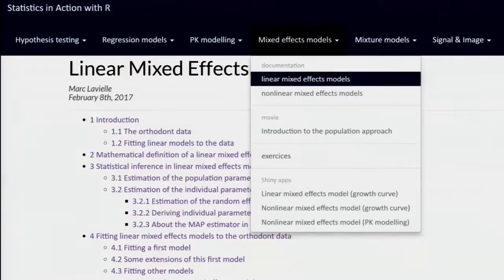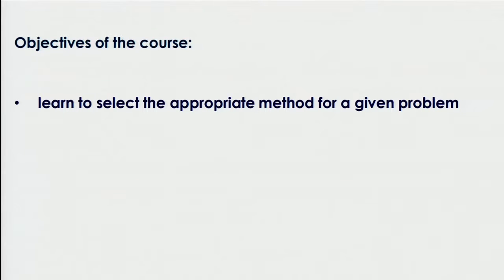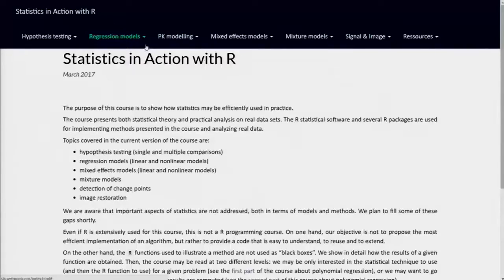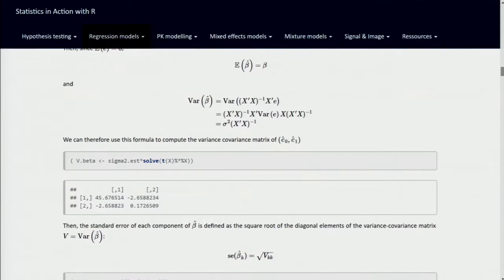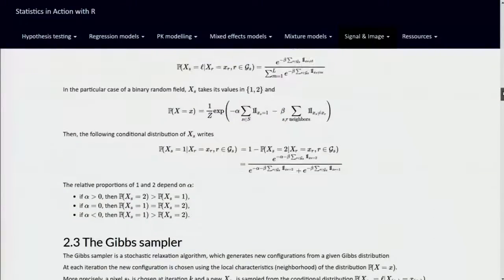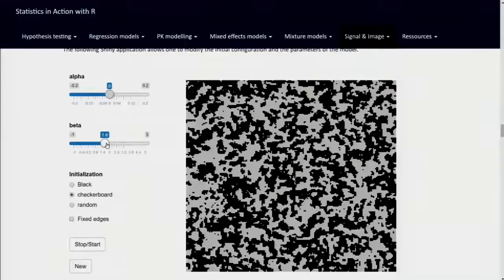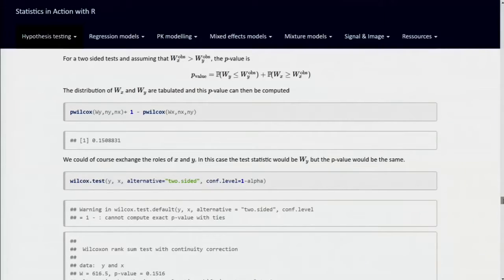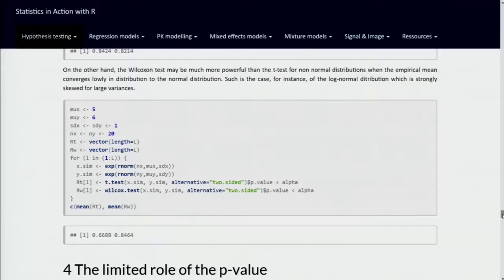useR! International R User 2017 Conference Statistics in Action with R an educative platform